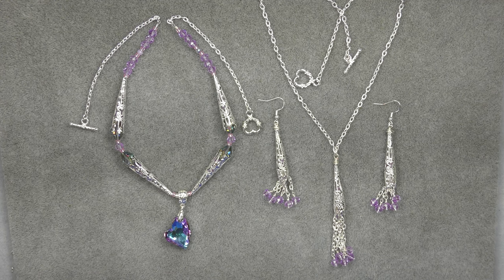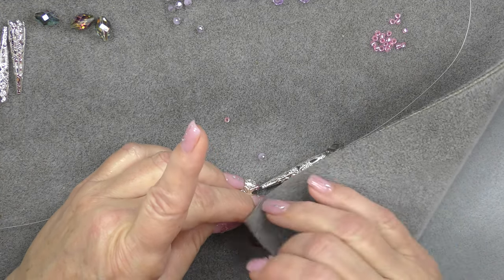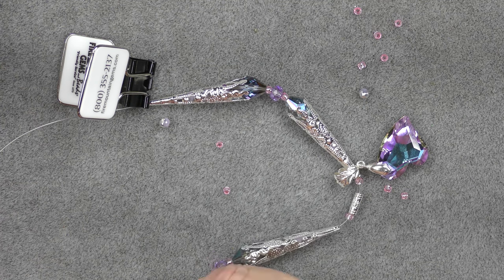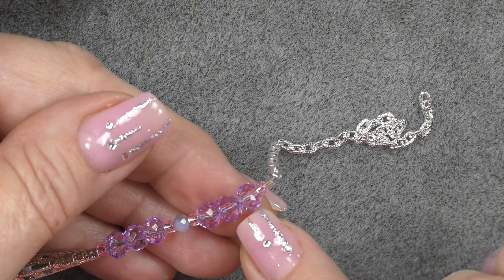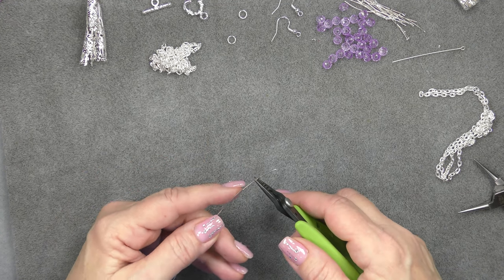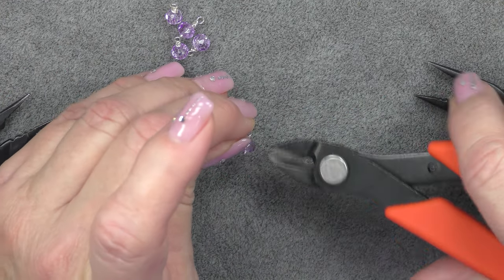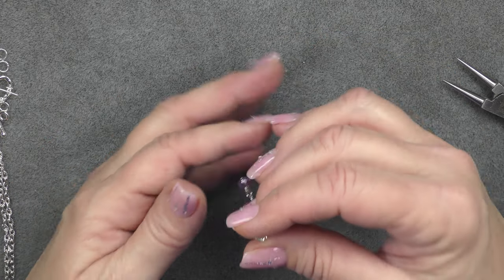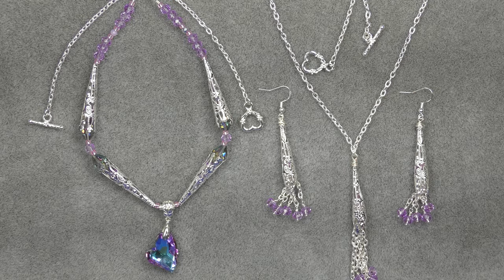Easy Bead Cone Necklaces & a Set of Earrings Tutorial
In this video you will learn to make two Easy Bead Cone Necklaces and a set of Earrings with the Sparkling Romance Treasure Bag. But the design can be accomplished with similar items you have on hand.

Check out the pendant page for the heart pendant and the chain and findings page for the cones, I have few left over. Also the textured chain is available on the same page. Check the Rondelle page for the 6x4mm Lavender paint Crystals.

Material List:
• 7-42x8x1mm silver tone Bead Cones
• Chain
• 5- 13x9mm Bicone crystal Beads
• 50- 6x4mm Rondelle crystal beads
• 8/0 seed beads
• 14- 4mm round beads
• 2 toggle clasps
• 2ear wires
• 20 gauge wire
• Soft Flex Medium Beading wire